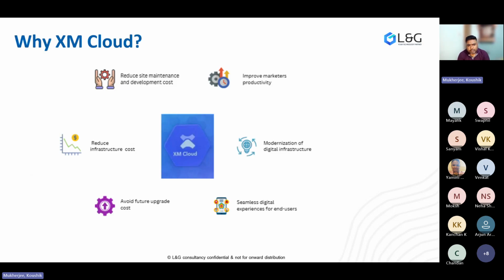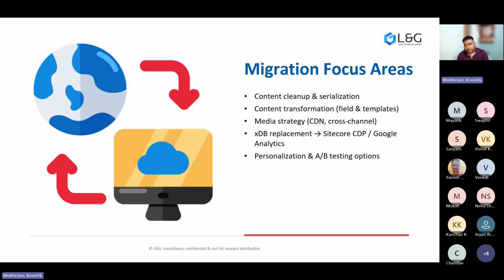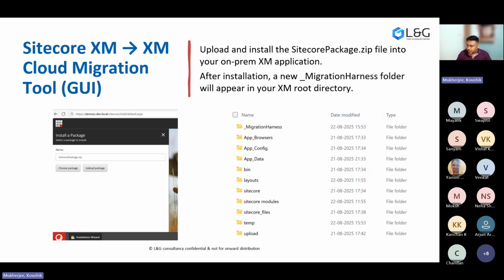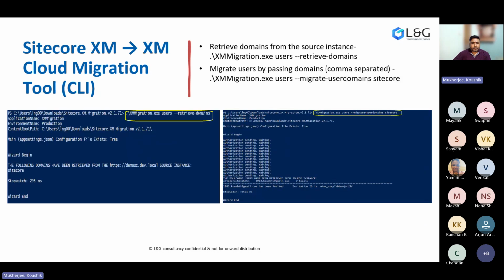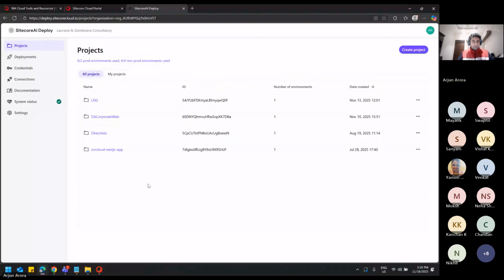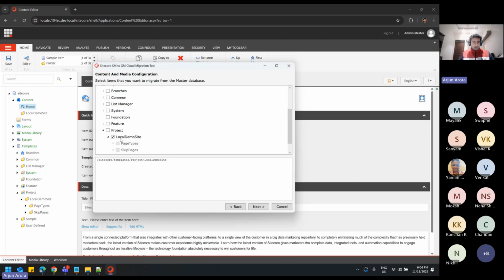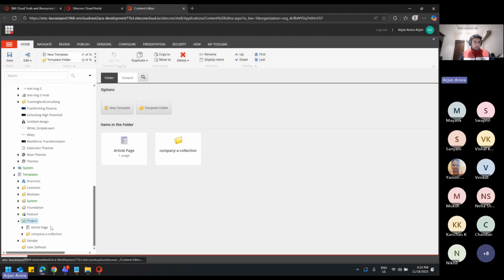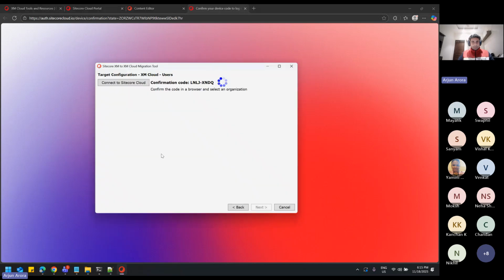SUGHYD Virtual Meet on 18th November 2025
Schedule:
- Talk by  Koushik and Arjun on "Migrating from Sitecore XP to XM Cloud: A Developer’s Guide"

Description:
This webinar will cover the process of Migrating the Content/Users from Sitecore XP instance to
Sitecore XM Cloud instance using Sitecore Content Migration tool. We will demonstrate the
steps/configuration required involved in this whole process uncovering the important aspects.